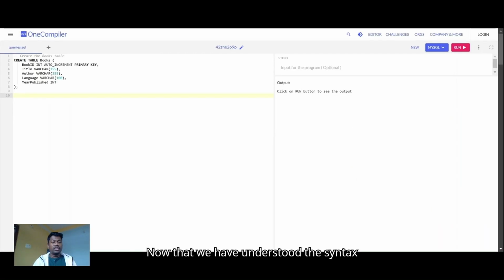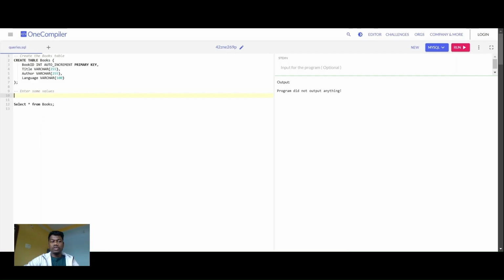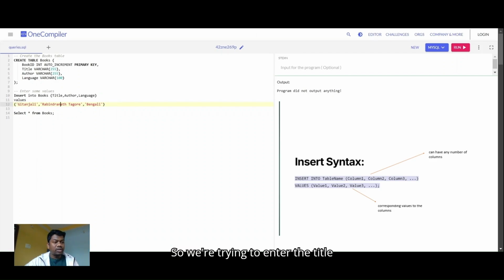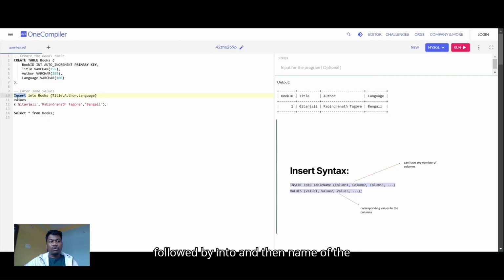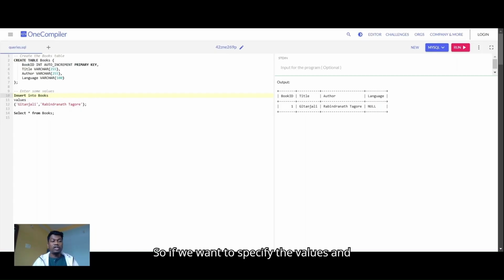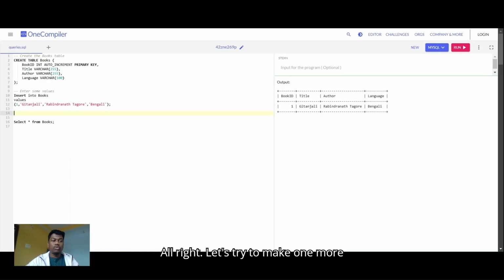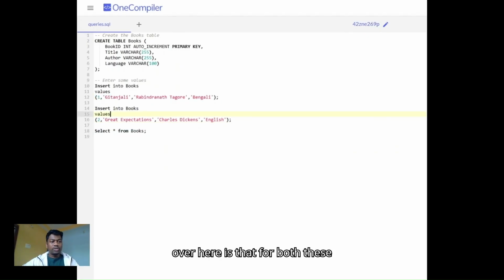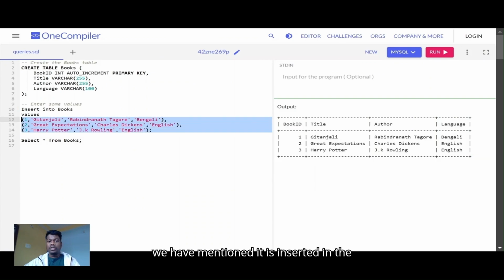Data Analyst Tutorial #17 SQL INSERT Command Explained | Add Data into Tables Easily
In this video, we’ll explore one of the most practical SQL commands — the INSERT statement.
You’ll learn how to add data into tables, handle NULL values, and even insert multiple records at once.
We’ll walk through examples using a books table and cover:
How to insert values into specific columns
What happens when you skip a column
How SQL assigns NULL by default
How to insert multiple records in a single command
By the end, you’ll confidently know how to populate any SQL table like a pro!

Topics Covered:
00:00 - Introduction
00:25 - Creating a Books Table
01:10 - Inserting First Record with Columns
02:40 - Default NULL Values Explained
03:50 - Inserting Without Specifying Columns
05:15 - Auto Increment Book ID
06:00 - Adding Multiple Records in One Command
07:20 - Recap